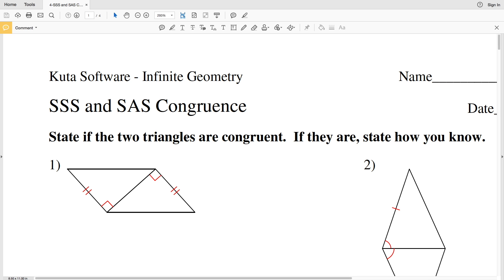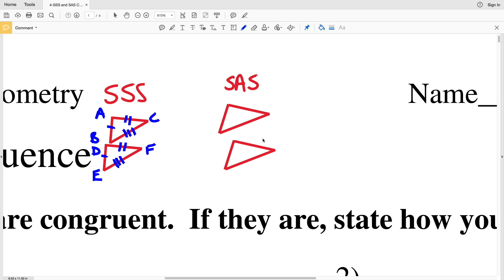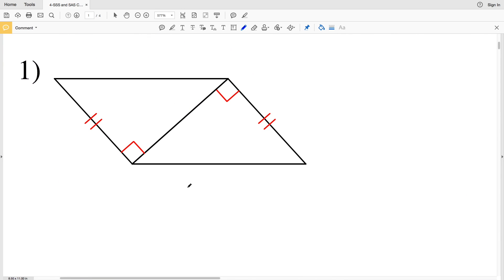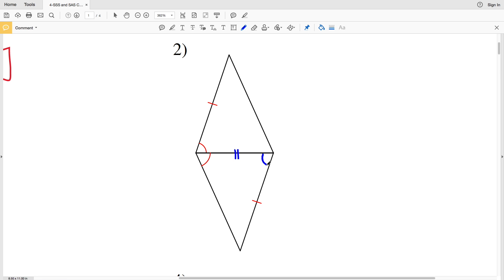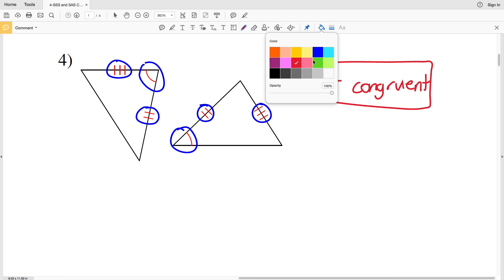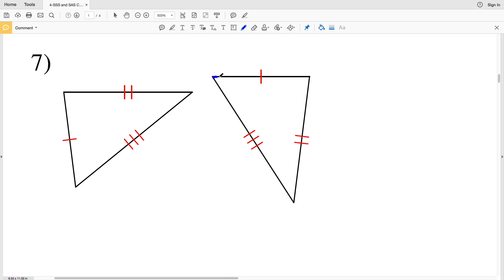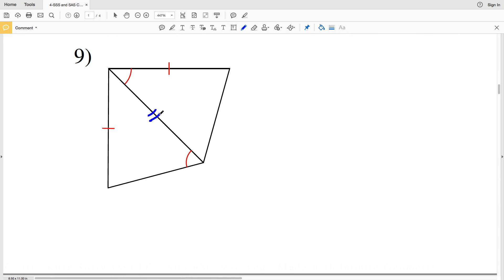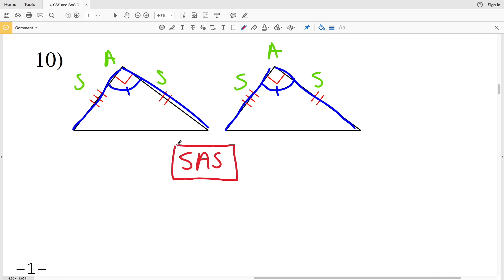KutaSoftware: Geometry- SSS And SAS Congruence Part 1